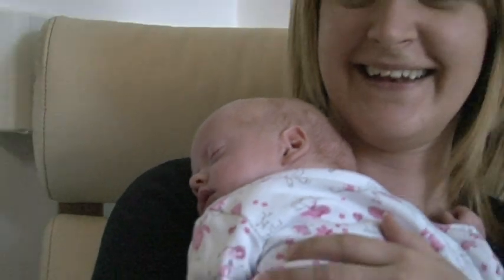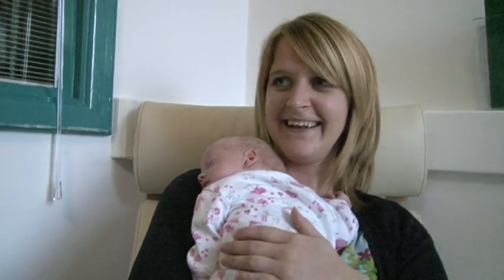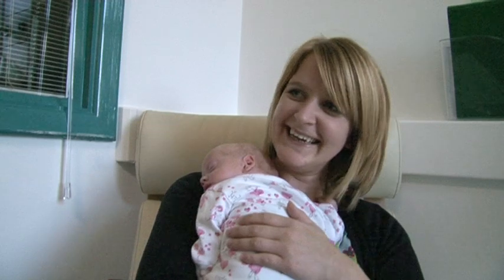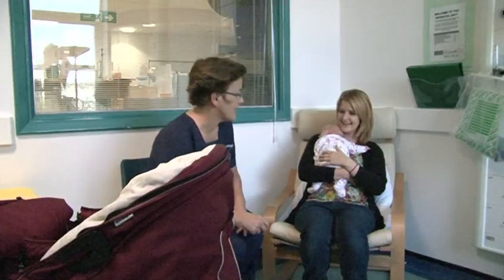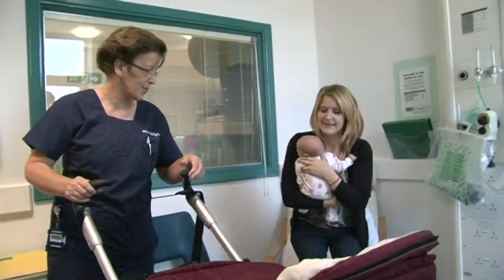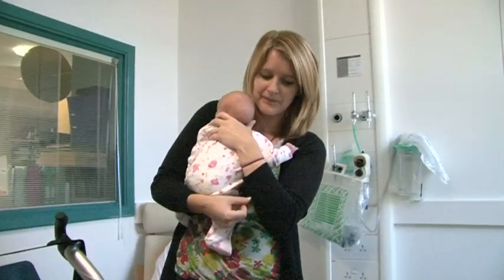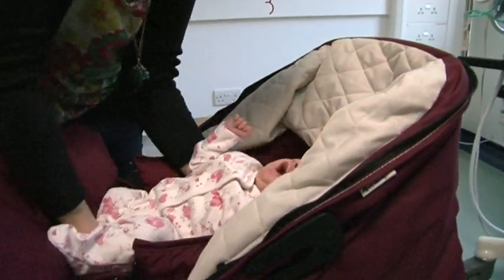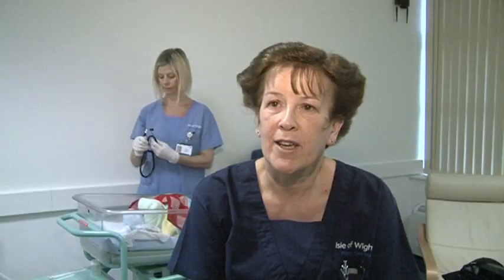Reducing length of stay for babies in NICU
A large proportion of admissions to the Neonatal Intensive Care Unit (NICU) are 'term babies' who are unwell following their birth and need to be started on a course of antibiotics. By changing the way care is delivered to these babies the unit has been able to facilitate earlier patient discharge. Reducing the length of stay in NICU has improved the hospital experience for babies and their parents. Additional benefits are a consequent reduction in the risk to babies of hospital-acquired infection and the freeing-up of maternity and NICU cots -- which should also reduce costs.  Shortlisted entry for the 2011 NHS Isle of Wight Awards.